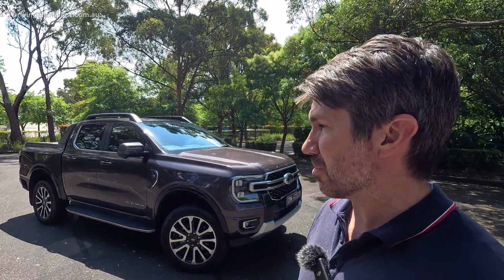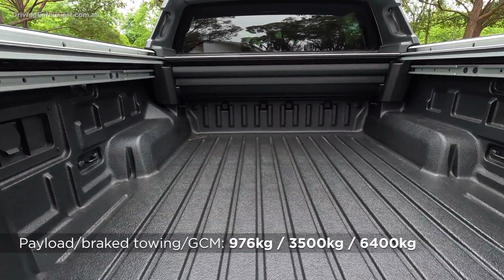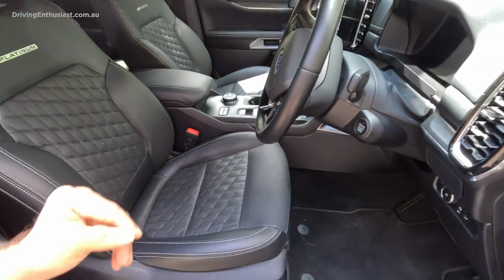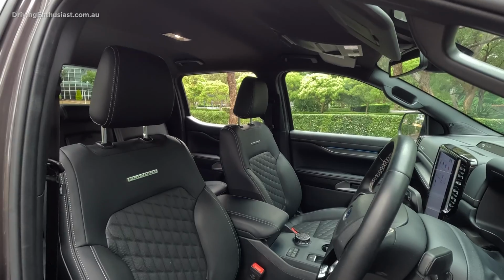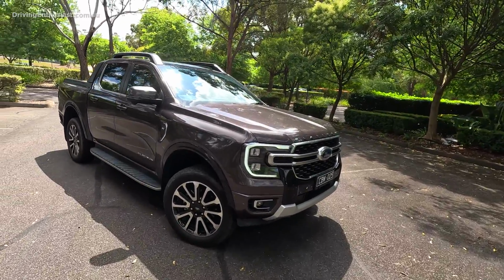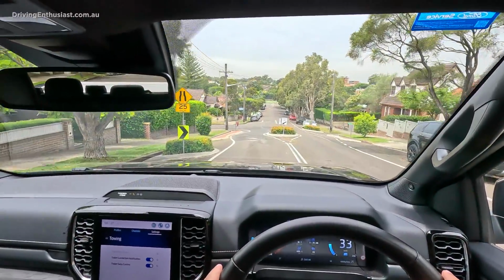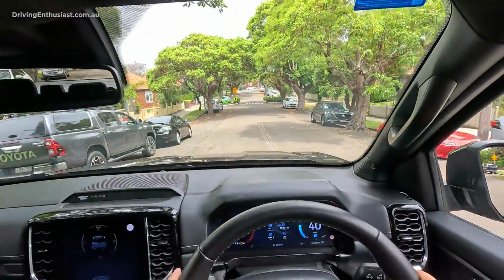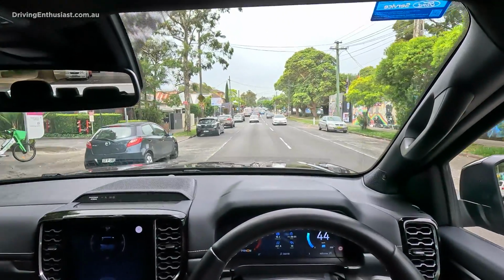2024 Ford Ranger Platinum V6 detailed review: 0-100 & POV test drive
2024 Ford Ranger Platinum V6: Detailed review with POV test drive & 0-100, 1/4 mile, engine sound. Our full review will be up on the website soon.

00:00 – Intro
00:41 – Exterior
01:31 – Electric roller blind
02:30 – Flexible Rack System
03:49 – Interior
08:17 – V6 engine specifications
09:15 – POV test drive
15:39 – Engine sound
17:19 – 0-100 tests
18:48 – Vbox results

2024 Ford Ranger Platinum specifications:

184kW (250PS) / 600Nm, 3.0-litre turbo-diesel V6
10-speed auto transmission with RWD/4WD
Claimed 0-100km/h: N/A
Tare weight: 2324kg
Official average fuel consumption: 8.4L/100km
Payload/braked towing/GCM: 976kg / 3500kg / 6400kg